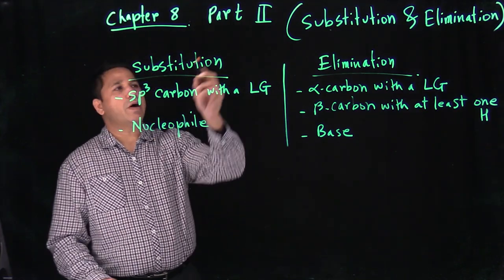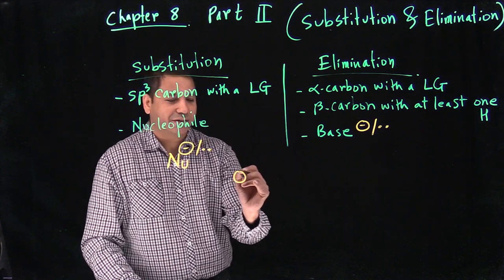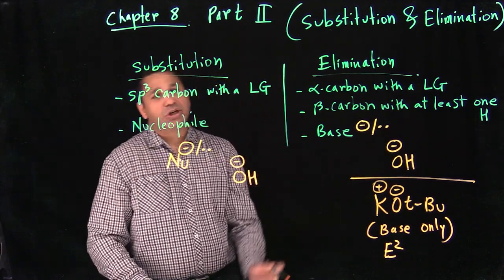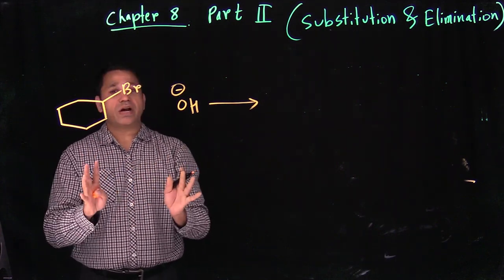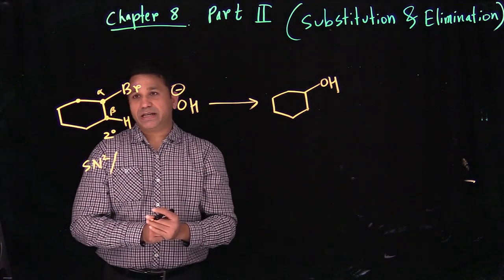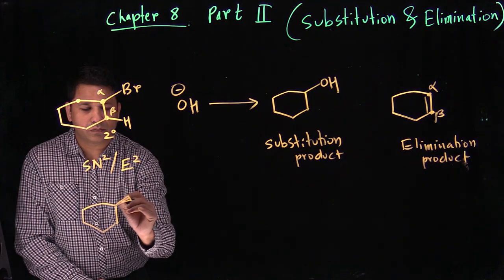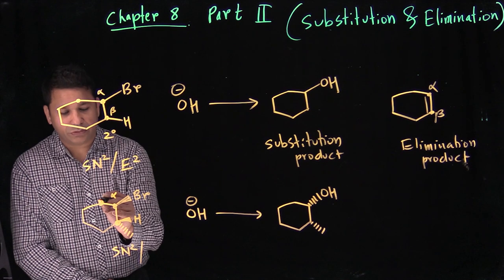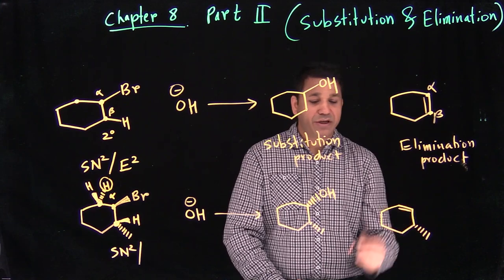Chapter 8 Part 2 Alkenes and Addition Reactions